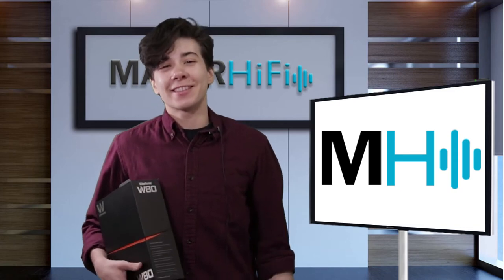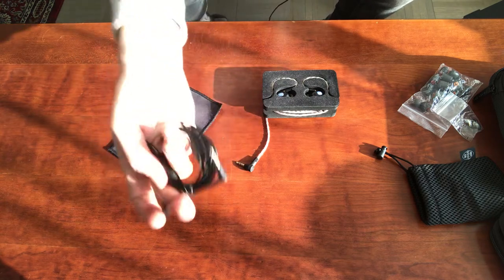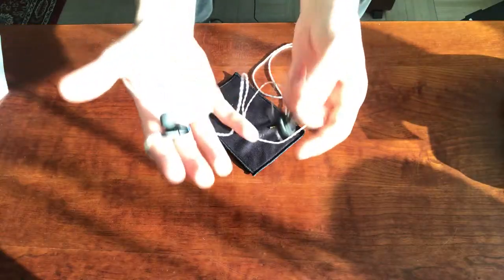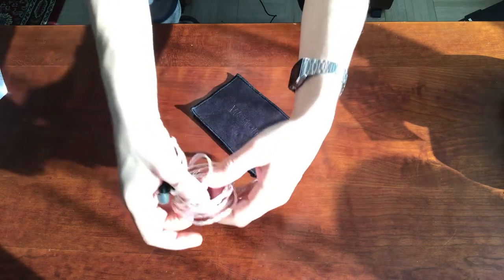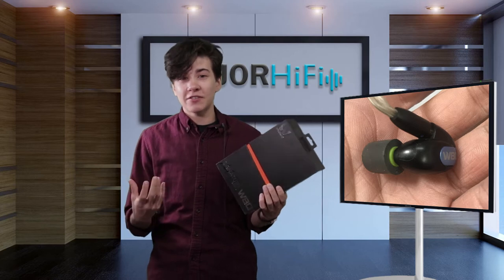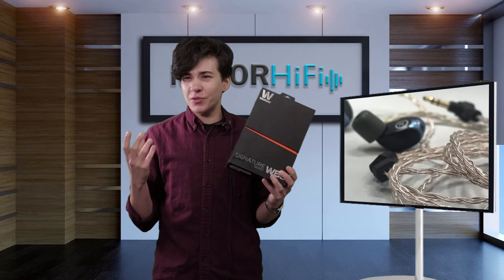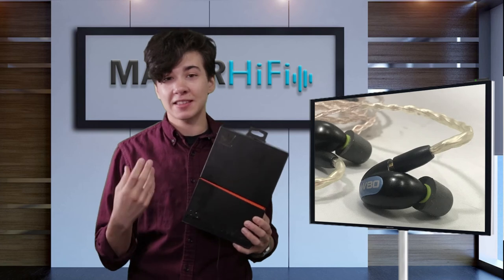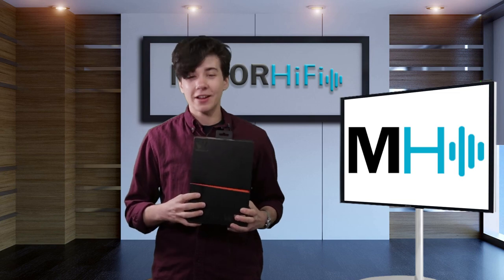All NATURAL - Westone W80 Review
For another perspective on the Westone W80, check out this link to my colleague's review on the MajorHiFi blog:

or